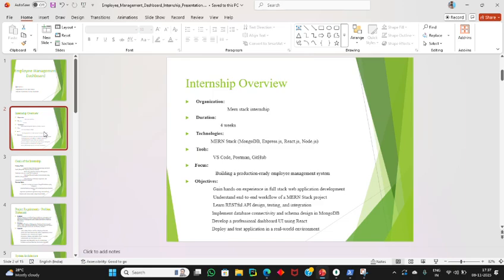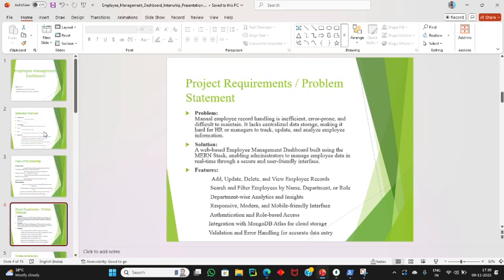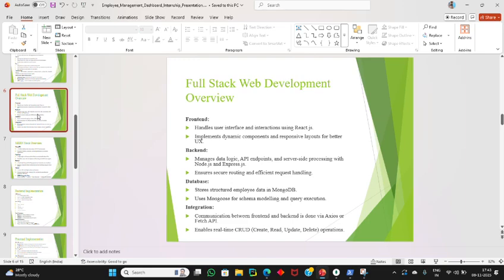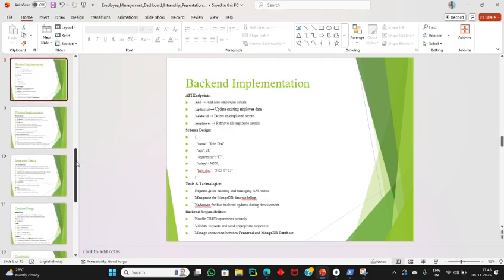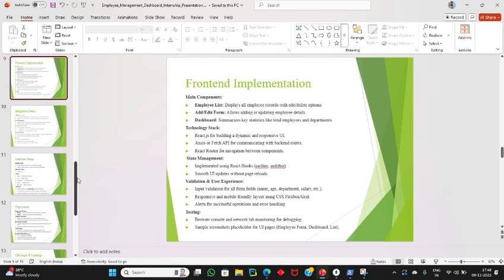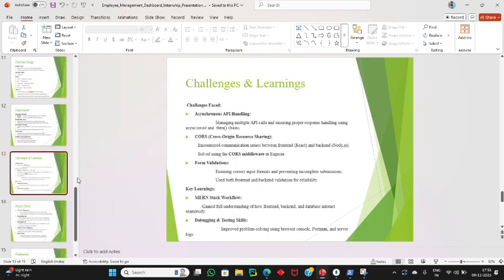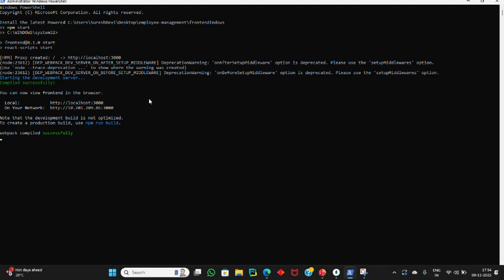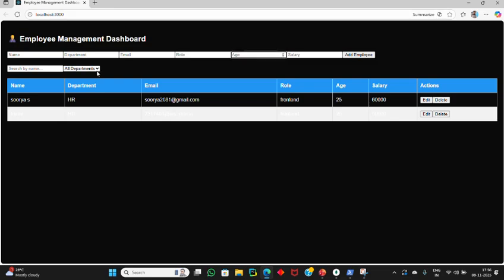Full stack web development